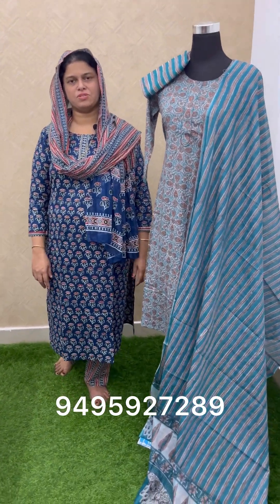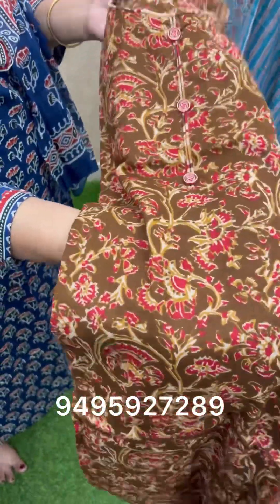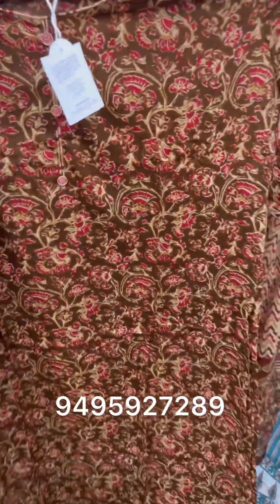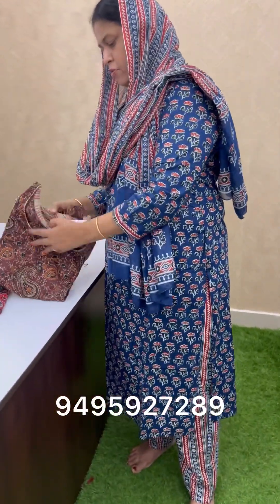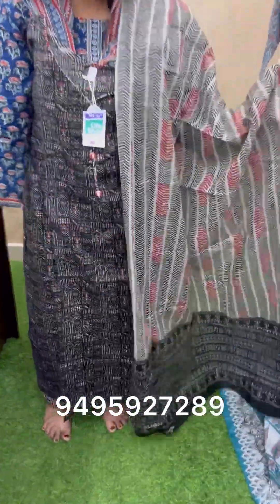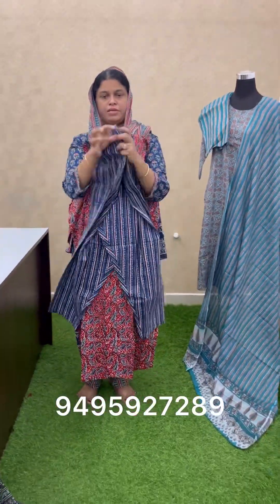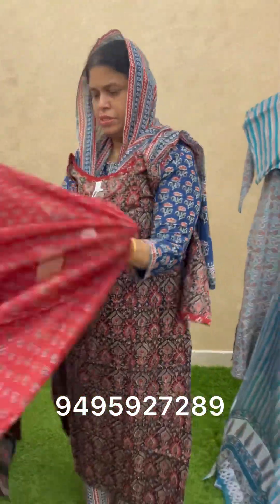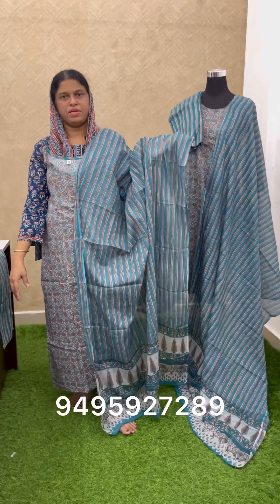Sep 12 2024 Cotton 3 piece kurti set Rs 850 5 xl size Star shawl kada ernakulam 9495927289